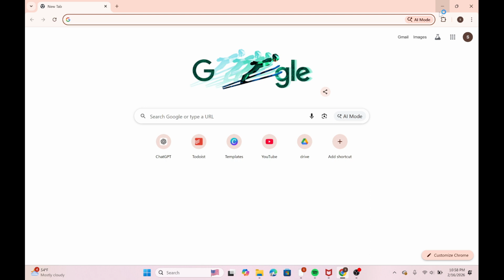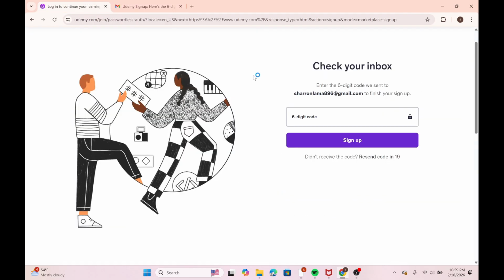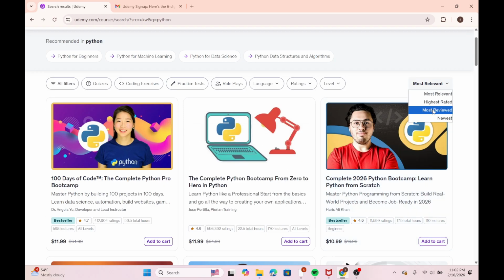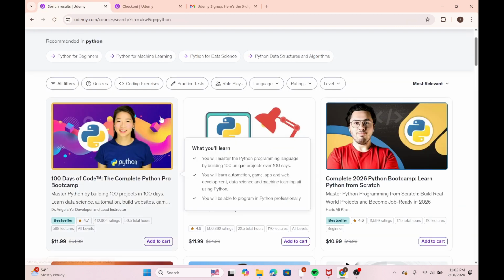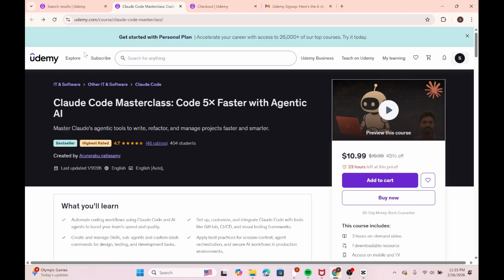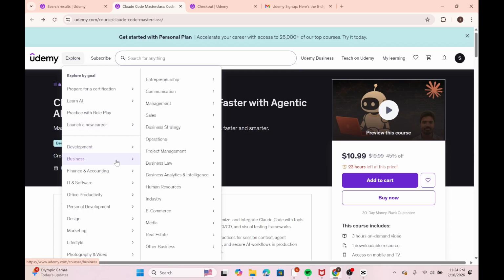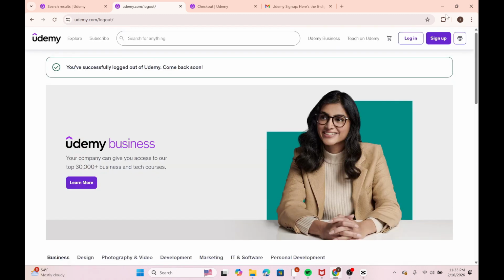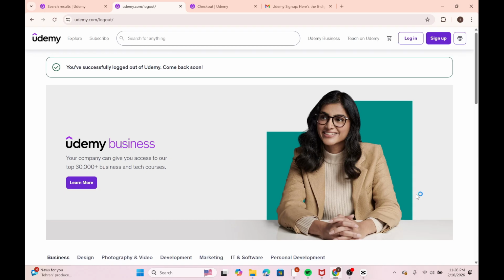How to Use Udemy on PC 2026? Udemy Tutorial for Beginners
Start learning new skills online by understanding how to use Udemy on your PC step by step. This simple guide will help you find courses, enroll, and study easily from your computer.

. Sign in to your account or create one if you’re new. Use the search bar at the top to find a course by topic, such as programming, business, design, or marketing. Click on a course to view details like curriculum, reviews, instructor information, and price. Once you enroll, go to My Learning to access your courses. Click on a lecture to start watching videos. You can adjust video speed, enable subtitles, and download resources if provided. Track your progress as you complete each lesson.

0:42-Open Udemy on laptop
0:58-Sign Up Account on Udemy
1:58-Use search bar on Udemy
2:10-Apply Udemy Filters
2:40-Select course on Udemy
2:43-View details on Udemy
2:46-Buy Udemy course
3:25-View all the Purchase on Udemy
3:48-Preview course on Udemy
4:28-View Udemy notification
5:21-Subscribe Udemy
6:10-Create and sell course on Udemy
6:30-Contact Udemy support
7:29-Logout account of Udemy